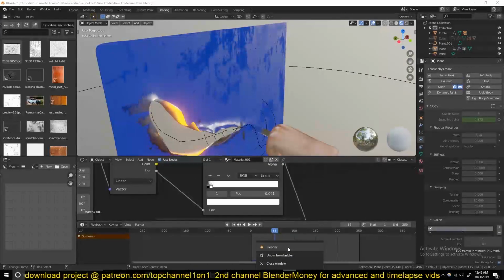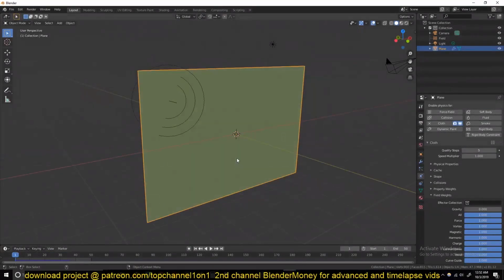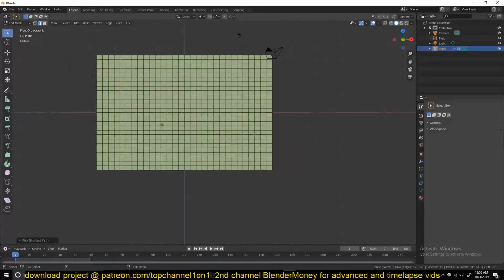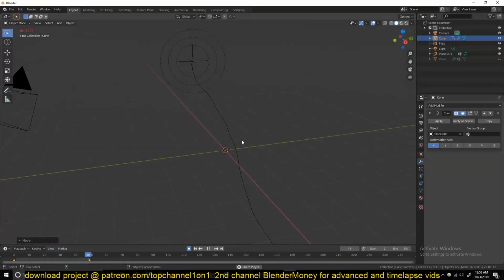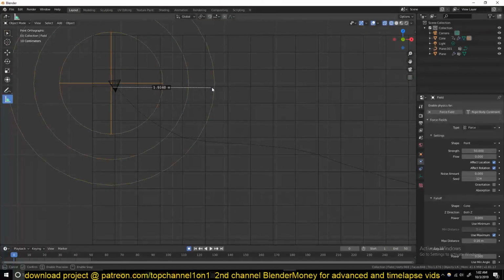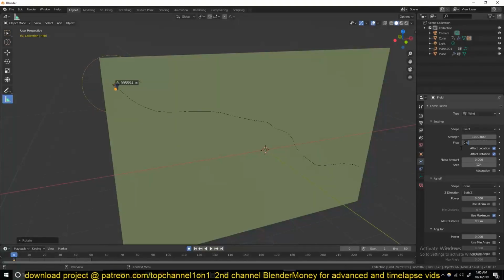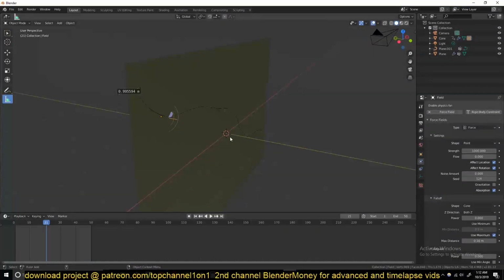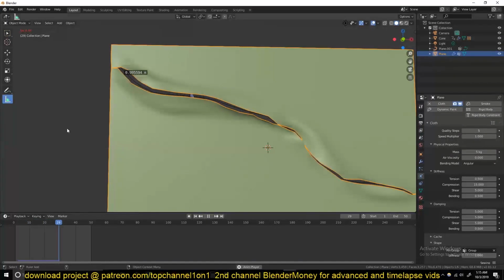making woverine craws throw metal in blender 2.8